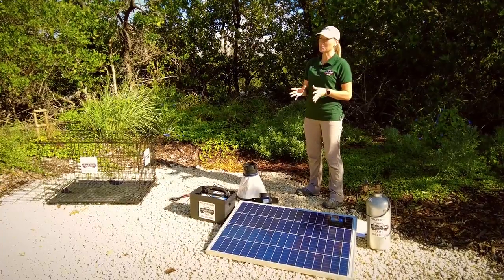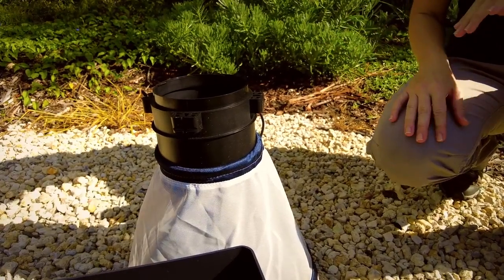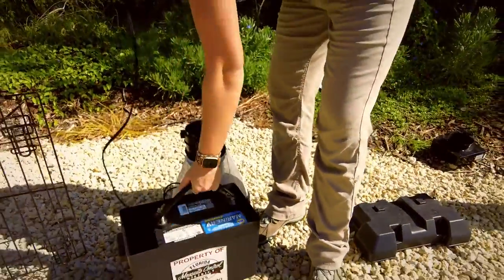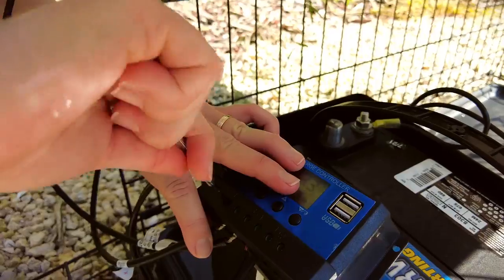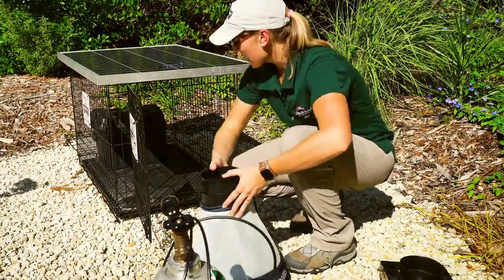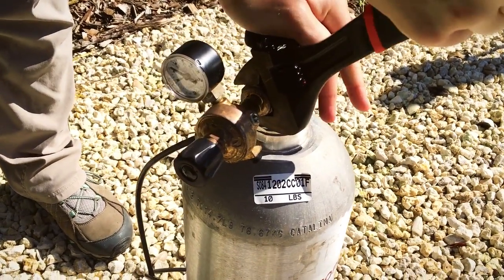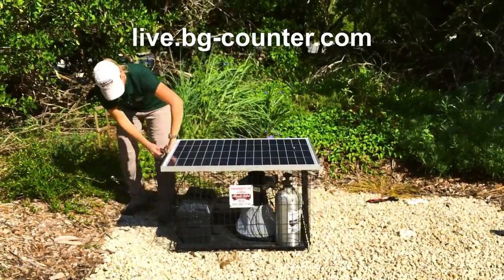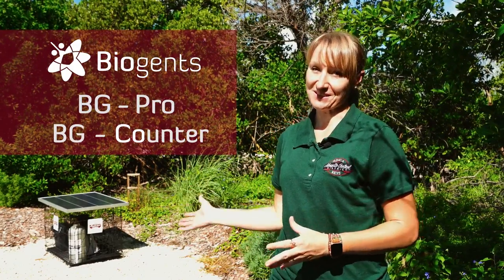How to set up a solar powered BG-Counter with a BG-Pro mosquito trap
The BG-Counter is the first commercially available remote monitoring device for mosquitoes. It is attached on top of a BG-Pro (or BG-Sentinel) trap that is supplied with CO2. The Counter automatically differentiates mosquitoes from other insects entering the trap, counts them, and wirelessly transmits the results to a cloud server. With the high resolution of data (every 15 minutes), you get new insights into daily mosquito activity patterns, adult density indices, population dynamics, and effectiveness of your control activities.

The BG-Counter is the ideal replacement for Human Landing Catch. The Florida Keys Mosquito Control District with its many remote monitoring locations was one of our first customers to use the BG-Counter in their routine monitoring efforts.

In this Video, Catherine Pruszynski from the Florida Keys Mosquito Control District shows you how to set up the BG-Counter with a solar panel. In this way, you can let your BG-Counter run at remote locations without being concerned about power supply.

The Video was created by Bobby Grubic and Catherine Pruszynski.